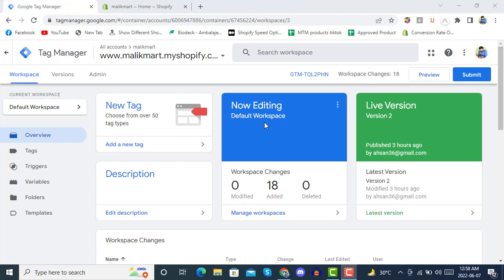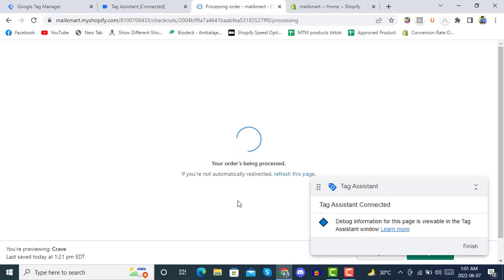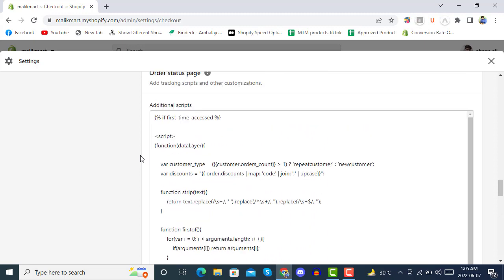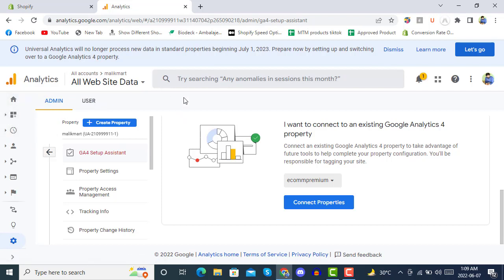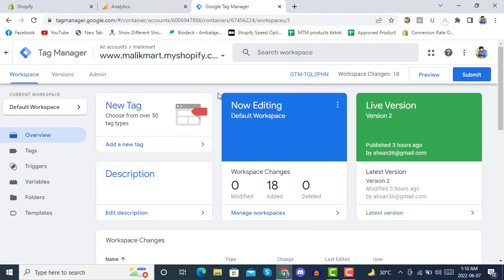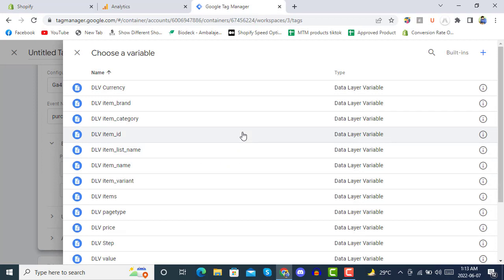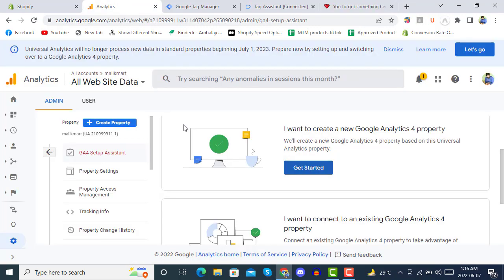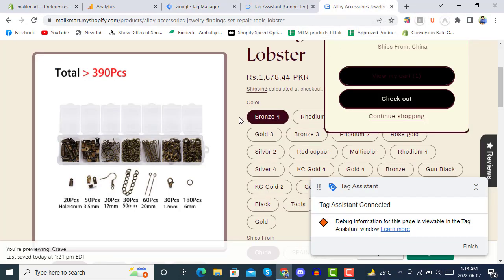how to set up eCommerce tracking in google analytics 4 for Shopify 2022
how to set up eCommerce tracking in google analytics 4
Learn how to track ecommerce transactions in GA4 (Google Analytics 4) using Google Tag Manager and a custom data layer. In this video, you will learn how to configure a new GA4 event tag in Google Tag Manager to send ecommerce transaction details to your GA4 property.

How our Clients Getting $16 Million on his Store Live Proof